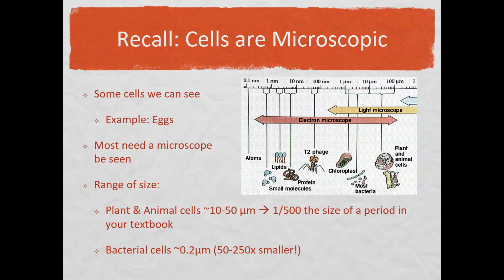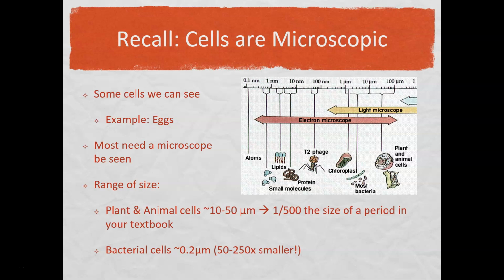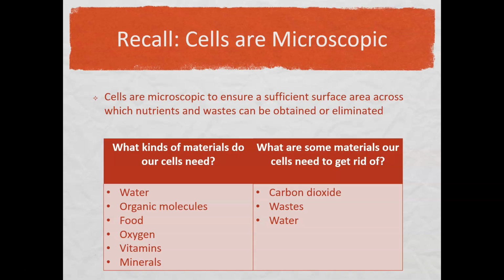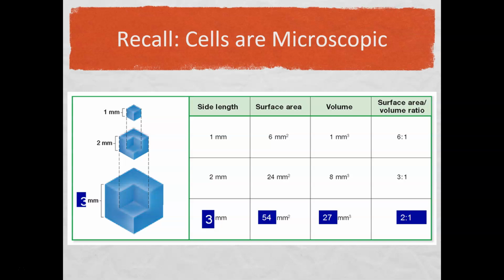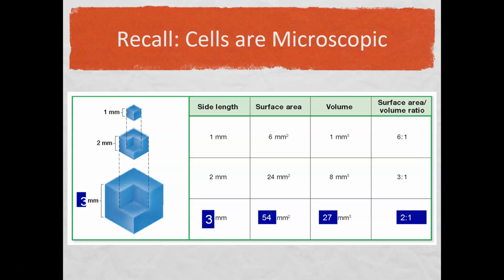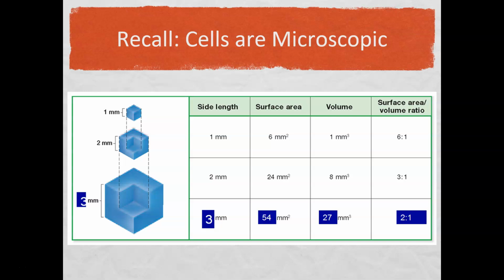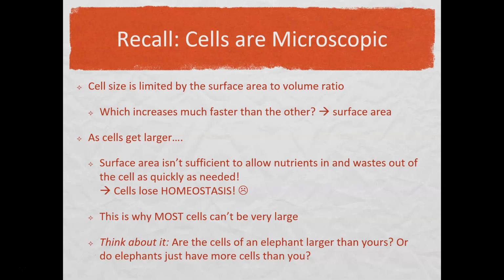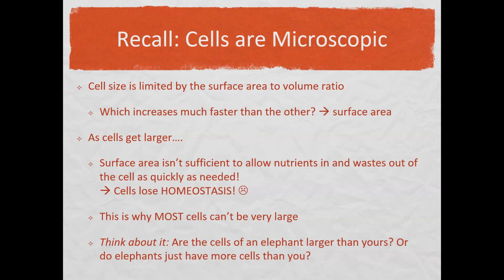Cell Transport Part 2_PS/Honors Bio